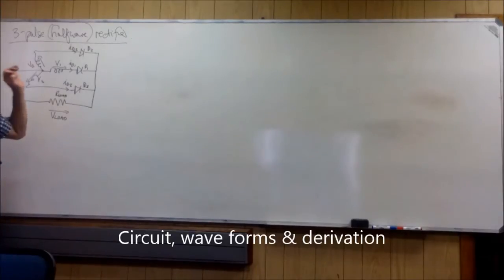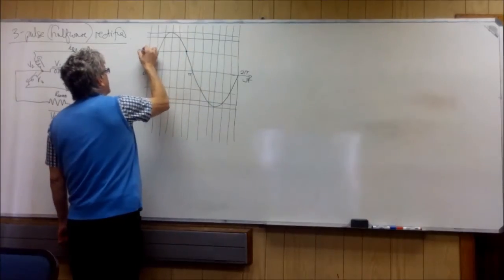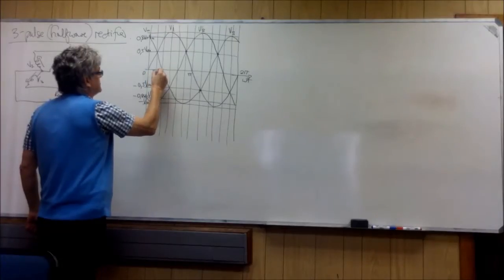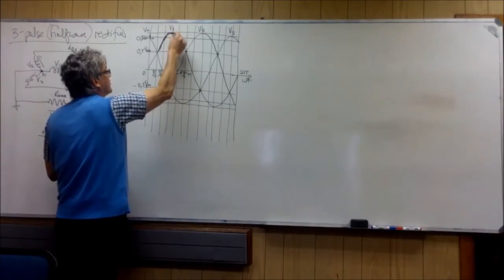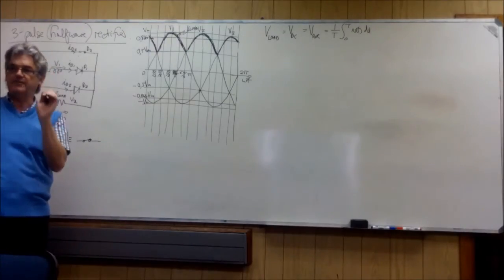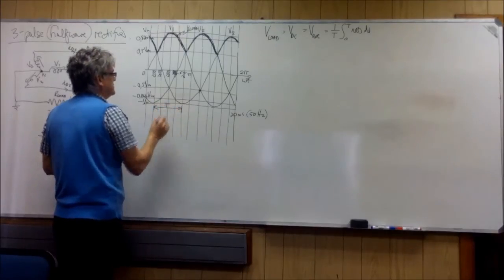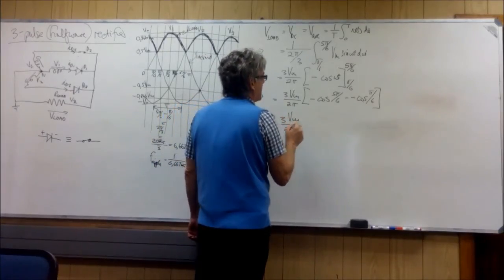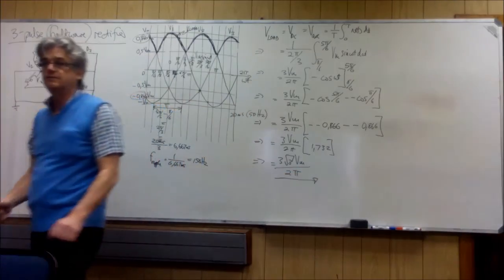Three Pulse Rectifier circuit waveforms and derivation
Lecture on three pulse rectifier explaining the circuit, graphically determining the load voltage wave form and then deriving the formula for the output voltage in terms of the peak voltage of the sinusoidal supply.